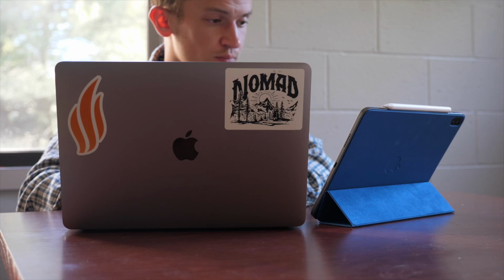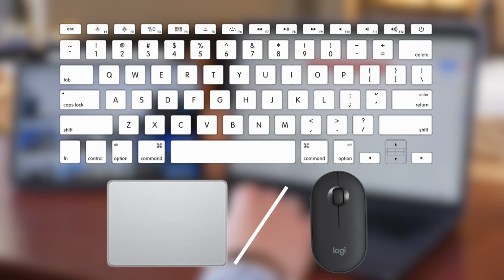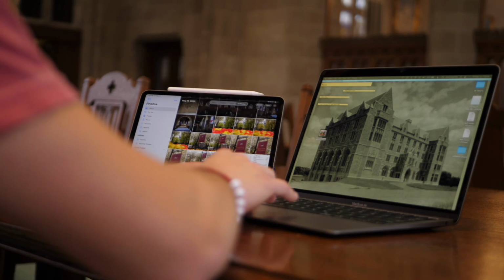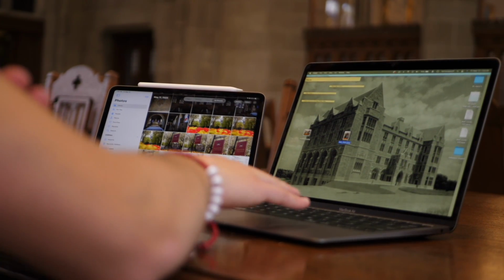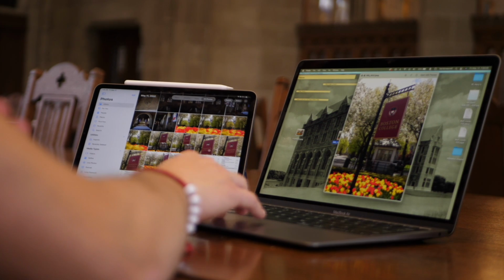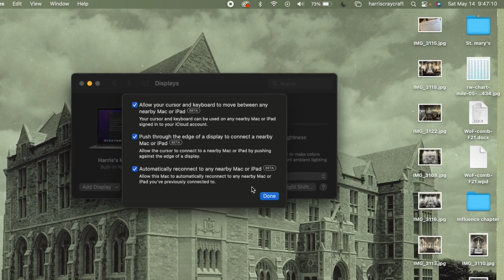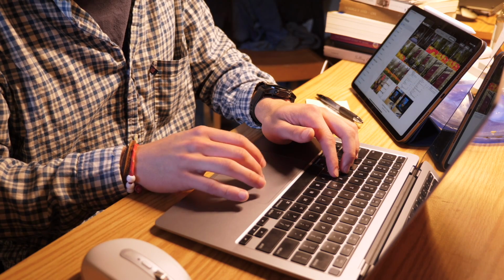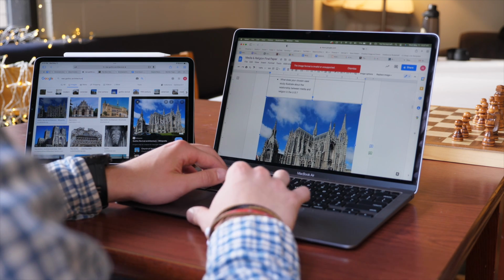This iPad Update Changes Everything for Students!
Universal Control lets your iPad and Mac communicate like never before. This is a sweet feature for college students and anyone who uses a Mac and iPad.